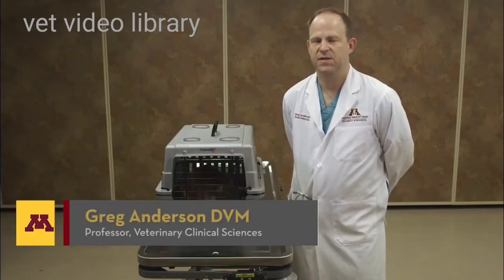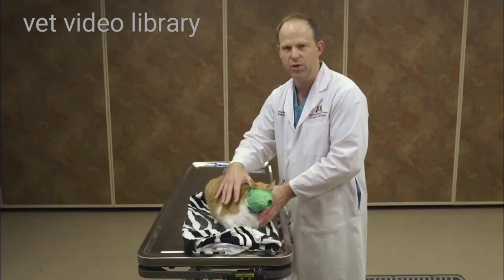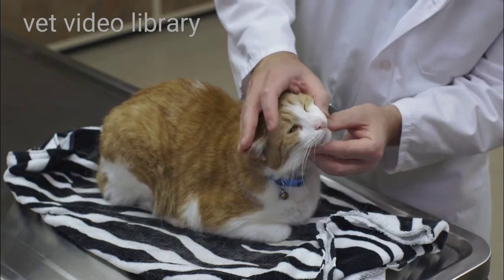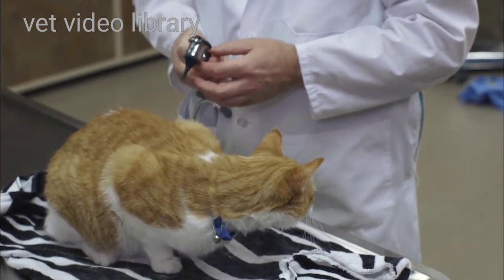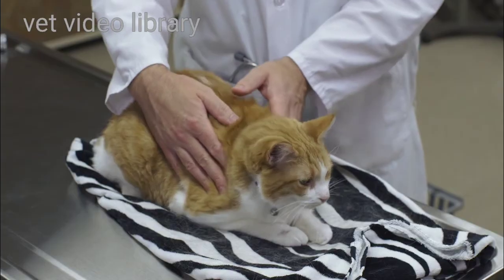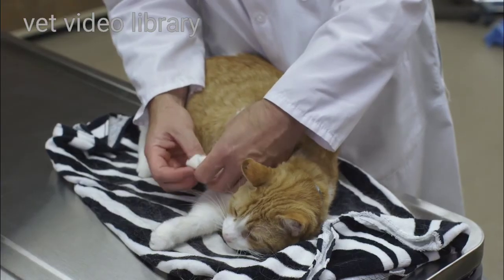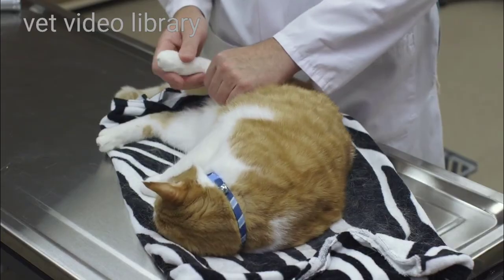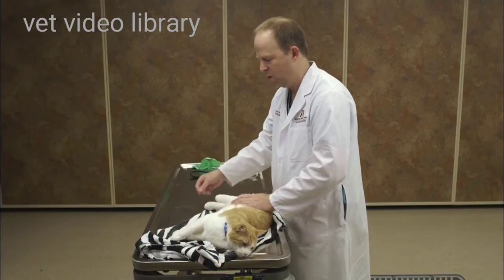Feline General Physical Examination | for clinic owners | NAVLE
Feline Physical Examination for NAVLE preparation